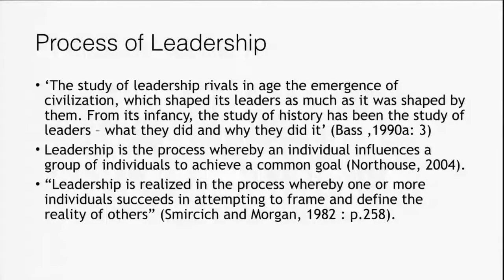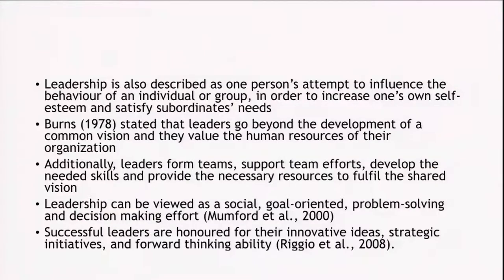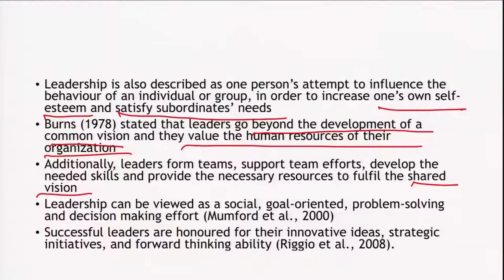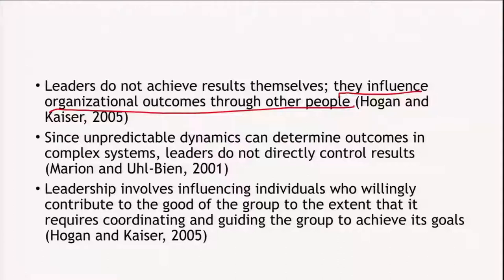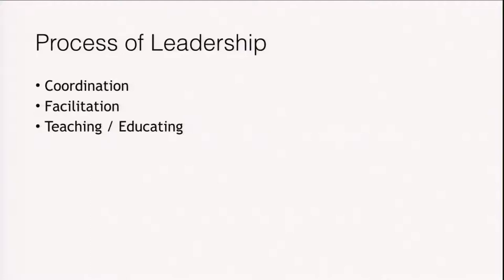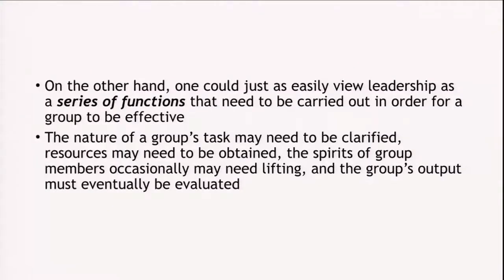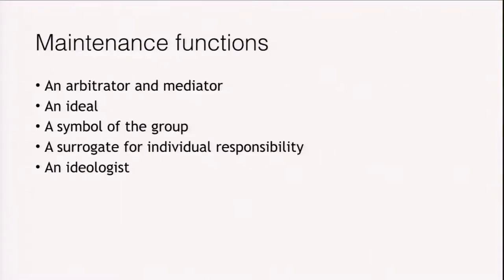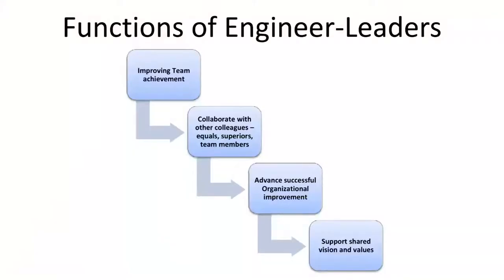M5 04 Process and Functions of Leadership